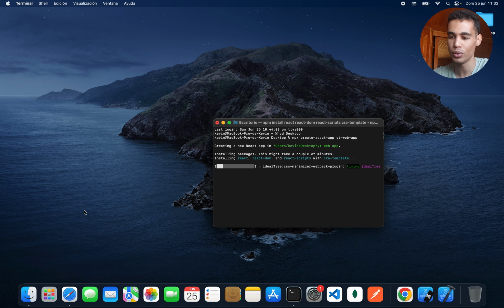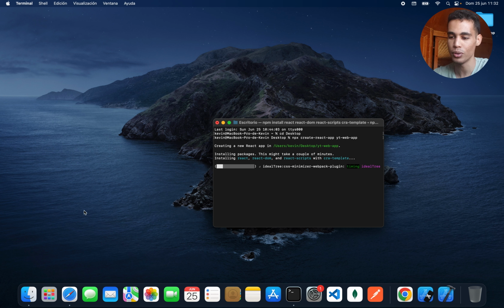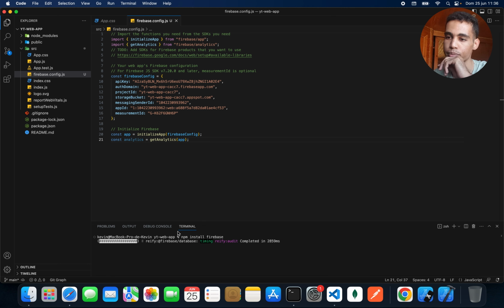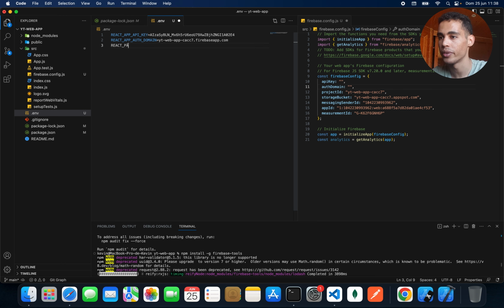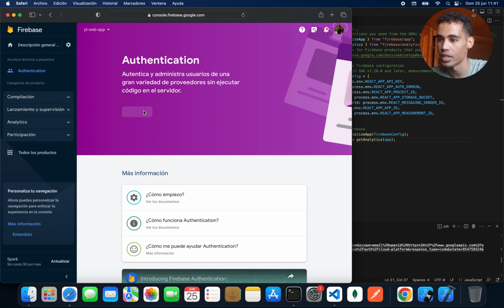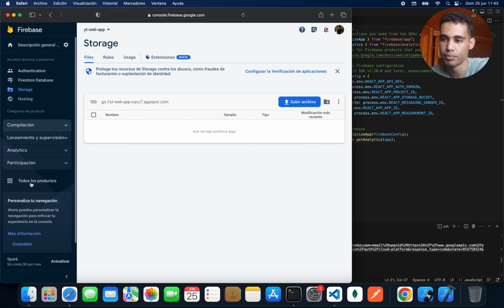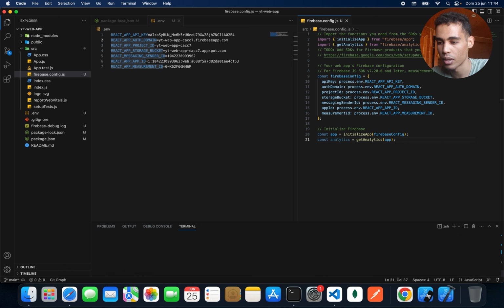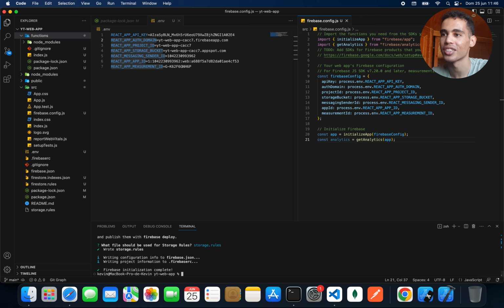Ecommerce ReactJS web-app - #1 Configuring the proyect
In this video I'm going to teach you how to configure a reactjs proyect with firebase

Content:
0:00 - Intro
0:40 - Install NodeJS
1:20 - Creating the App
2:20 - Create firebase project
3:45 - Create a firebase application
6:40 - Creating enviroment variables
9:20 - Initialize firebase products